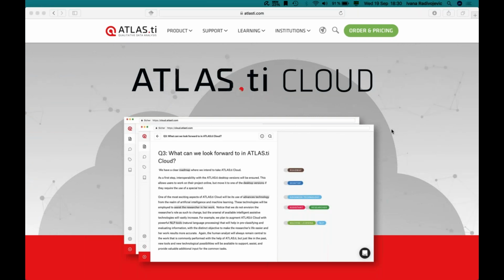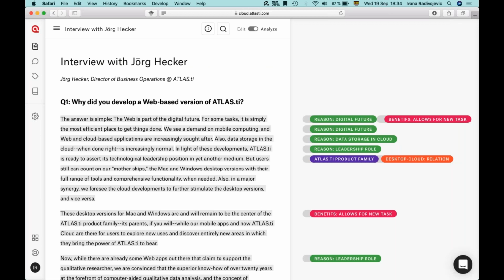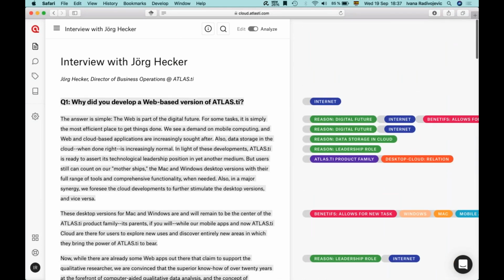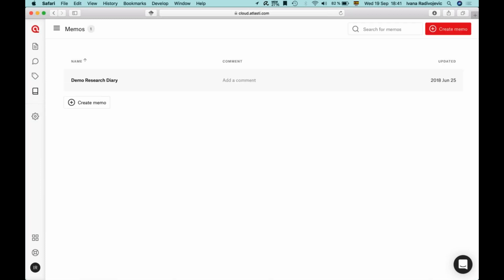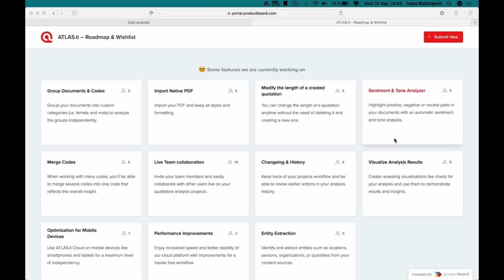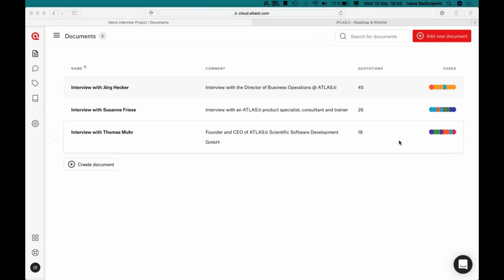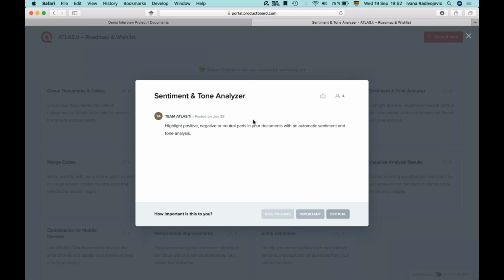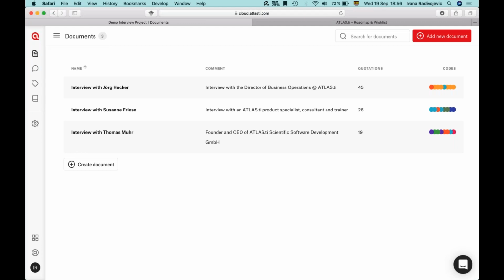Webinar on ATLAS.ti cloud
The objective of this webinar is to provide a global overview of ATLAS.ti Cloud, including the fundamental procedures related to creating a project, adding data, coding, and analysis.